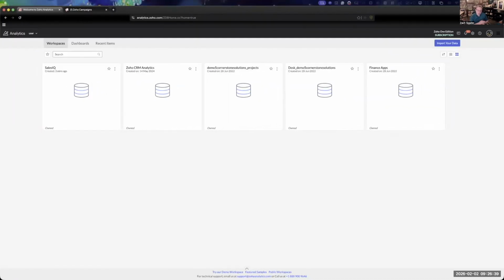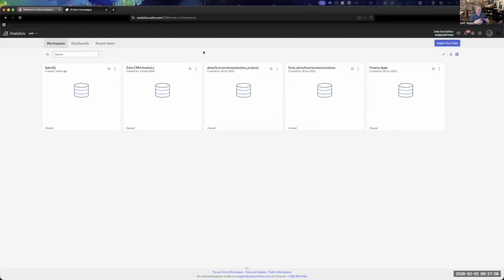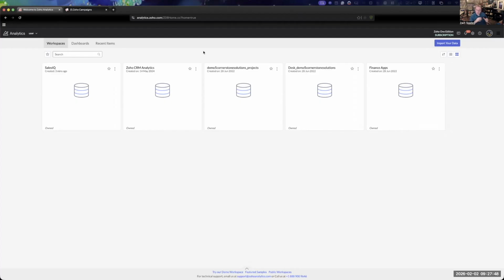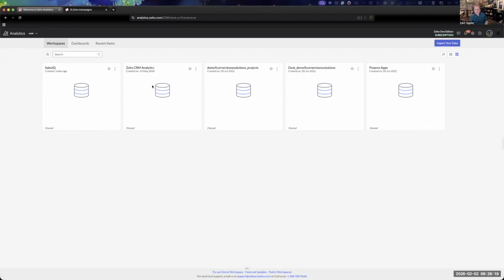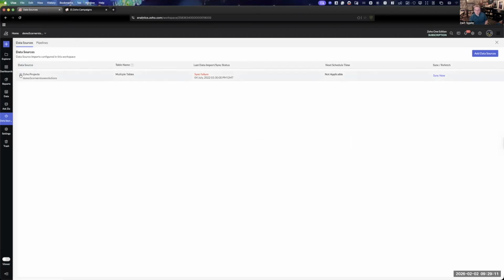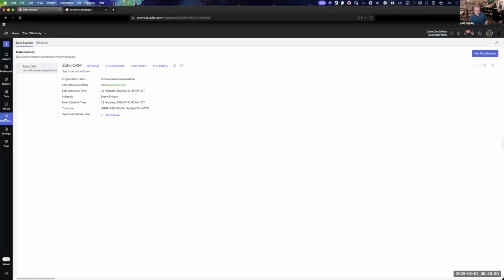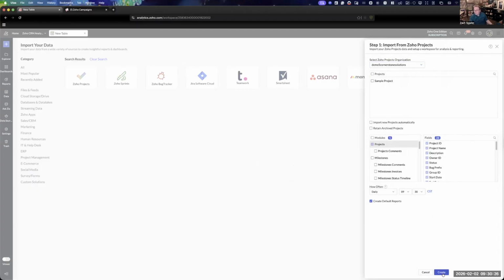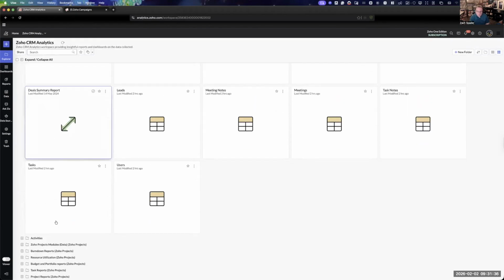How to Manage Workspaces in Zoho Analytics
If you're setting up Zoho Analytics and have questions about how to best manage workspaces, this video is for you. Zach Spader of Cornerstone Solutions delivers best practices for managing your workspaces in Zoho Analytics.

00:00 Introduction
00:19 Begin Demo
00:40 Combining Workspaces
02:02 Example
04:32 Checking Results
05:20 Conclusion

Managing workspaces in Zoho Analytics is essential for maintaining a structured and secure data environment, as it allows you to logically group related datasets, reports, and dashboards into distinct entities. By centralizing structural information and data relationships within a workspace, you can apply global settings, ensuring consistency across all generated insights. Furthermore, effective workspace management enables fine-grained access control, allowing administrators to delegate specific permissions to collaborators or "Workspace Admins" without compromising the security of the broader organization’s data.